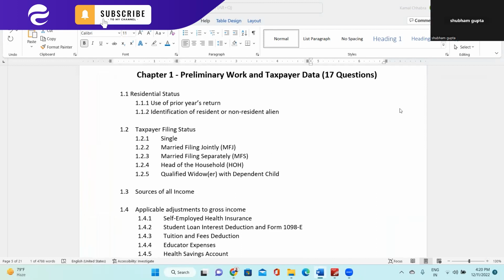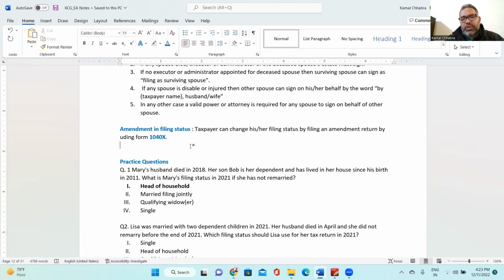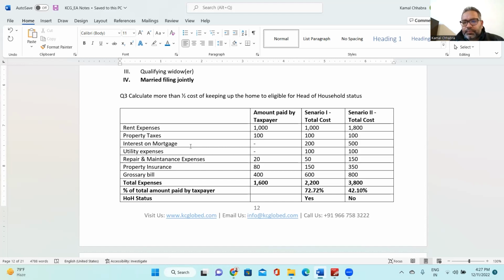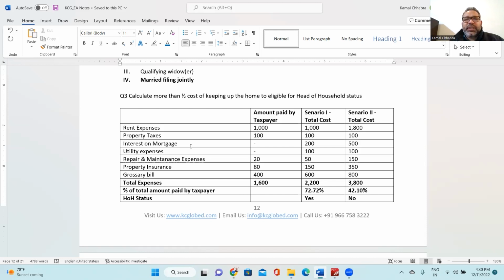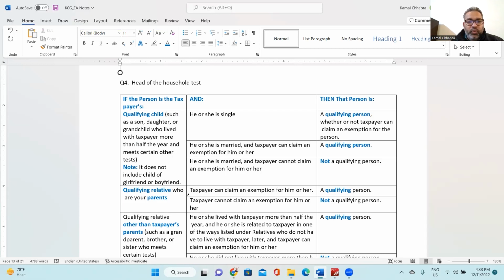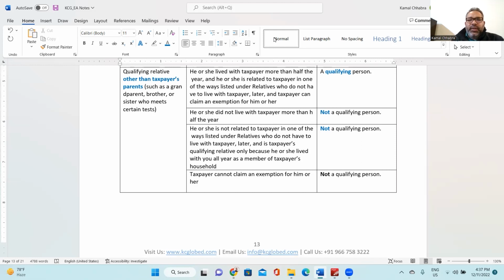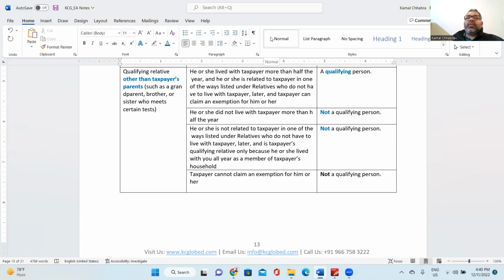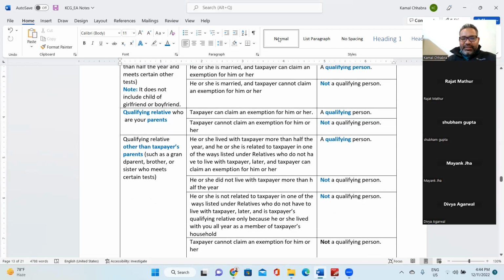EA | Part 1 | Taxpayers Filing Status | IRS | 𝐂𝐏𝐀 & 𝐂𝐀 𝐊𝐚𝐦𝐚𝐥 𝐂𝐡𝐡𝐚𝐛𝐫𝐚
𝐂𝐡𝐚𝐩𝐭𝐞𝐫 𝐍𝐚𝐦𝐞
Preliminary work and Taxpayer Data

𝐓𝐨𝐩𝐢𝐜
Questions on Taxpayers Filing Status

𝐀𝐛𝐨𝐮𝐭 𝐜𝐨𝐮𝐫𝐬𝐞
Let's delve into the preliminary work and taxpayer data, specifically focusing on the practice questions related to taxpayer filing status. We will work through questions on how taxpayers file their returns according to their filing status, in line with the guidelines outlined in IRS publications on individual taxation.